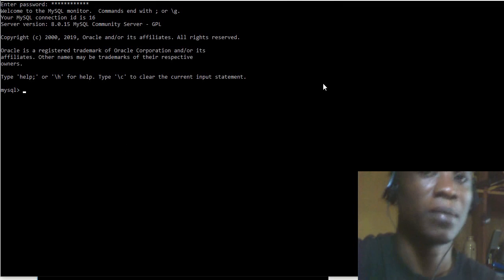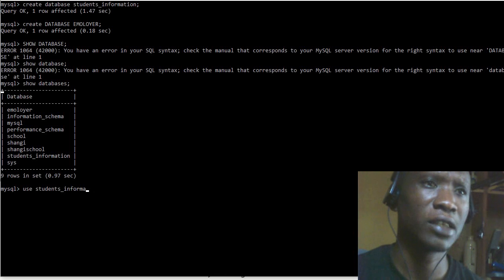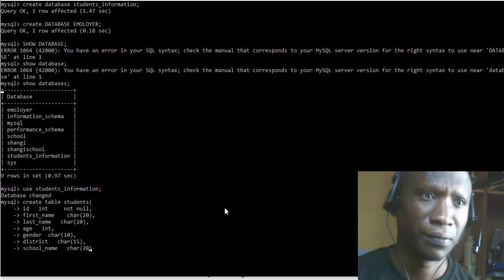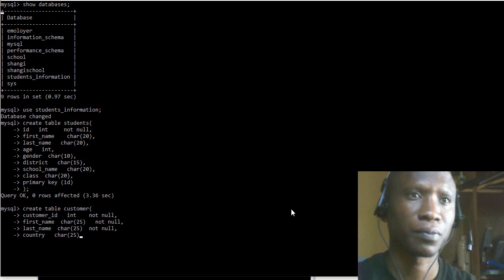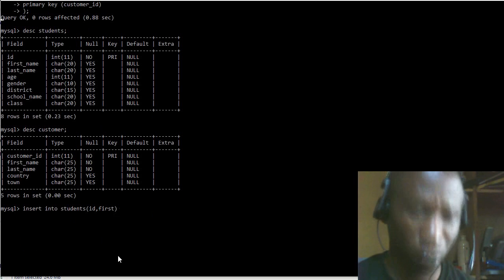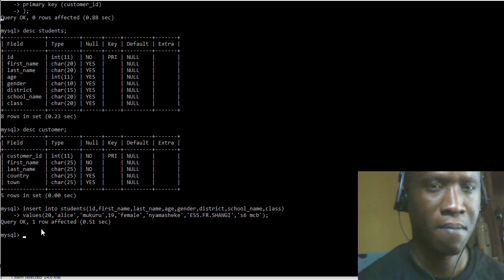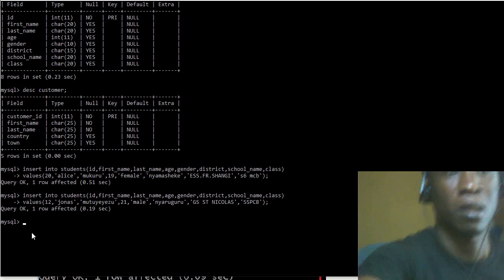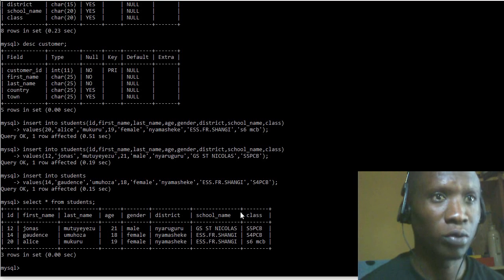STEPS BY STEPS TO CREATE DATABASE USING MYSQL||create table insert records and display these records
this video will help you to understand how you will create database using mysql, if you have any problem write it in comments